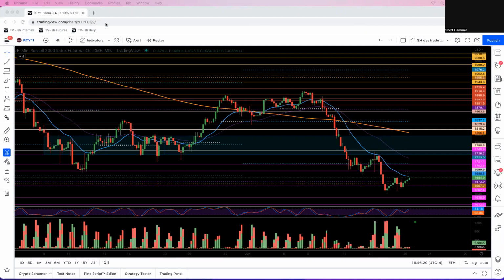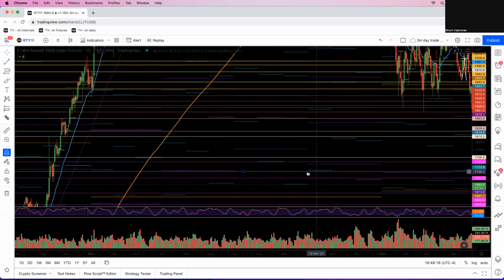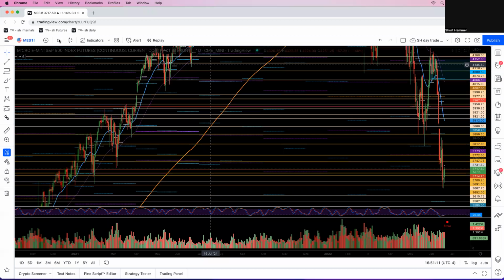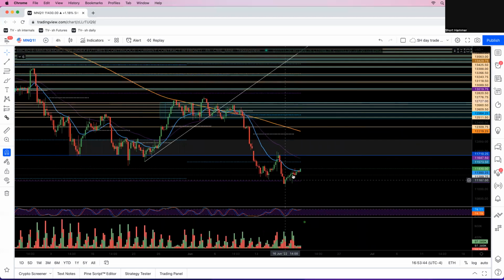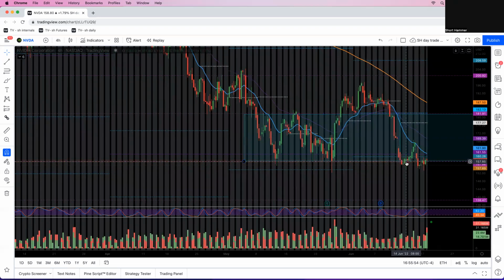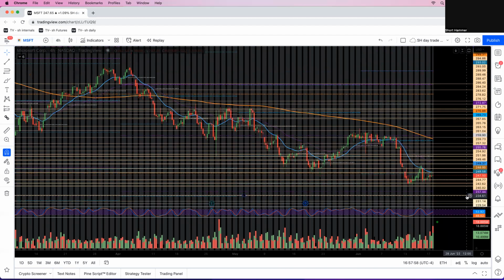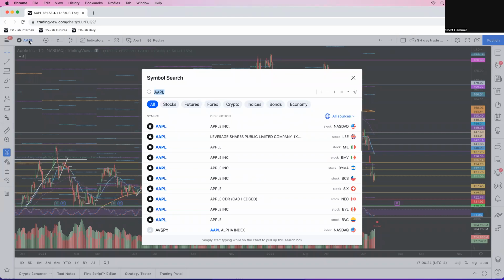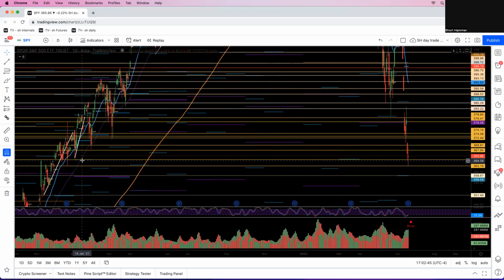Trading Zones with SH Episode 83 - $SPY, $TSLA, $NVDA, $META and more!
Trading Zones with SH Episode 83 Trading Preparation Session for Monday With Our Members

What we Analyzed in this Session:
00:00 $RTY_F
03:20 $MES_F
05:51 $MNQ_F
09:32 $NVDA
10:21 $MSFT
12:16 $META
13:25 $AAPL
14:27 $TSLA
15:57 $SPY